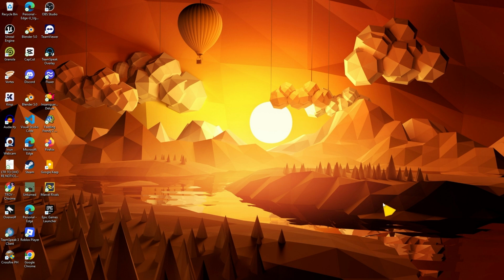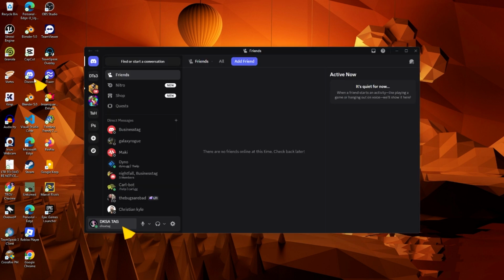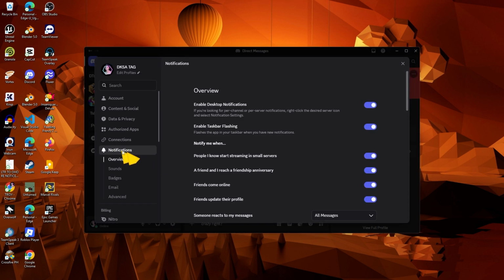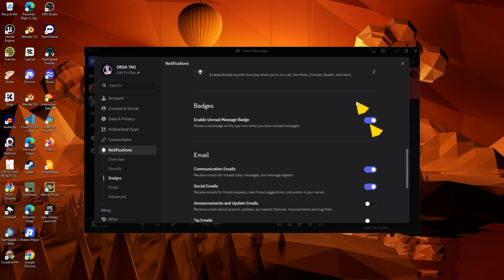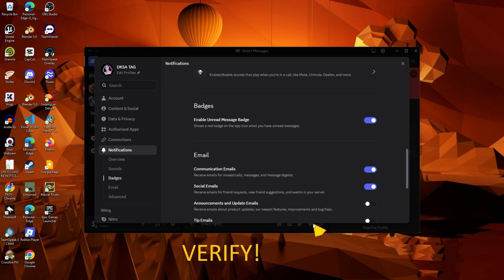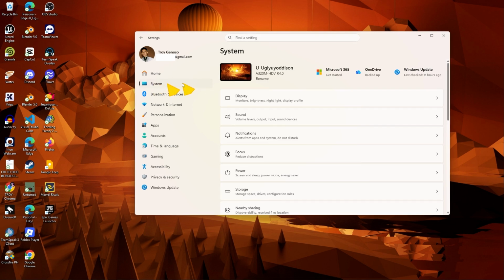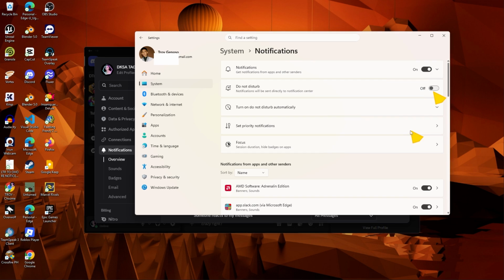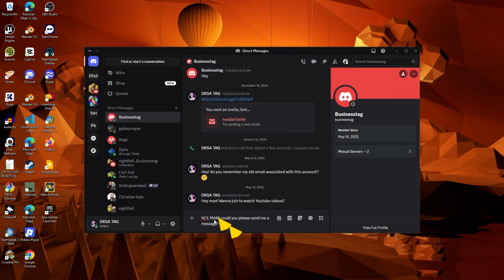How To Get Discord Notifications To Pop Up On PC (Quick & Easy)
This guide will show how to get Discord notifications to pop up on PC. Use this quick settings change and you'll be able to see the pop up notifications as they arrive.